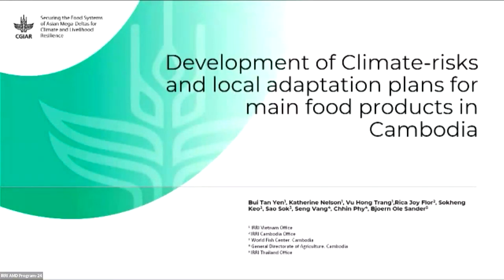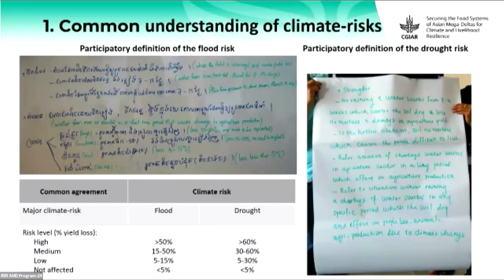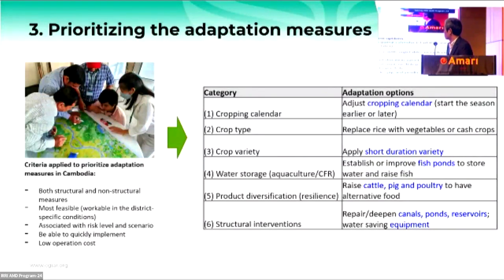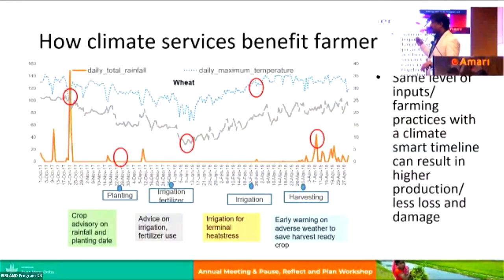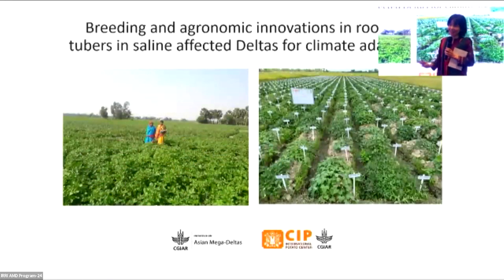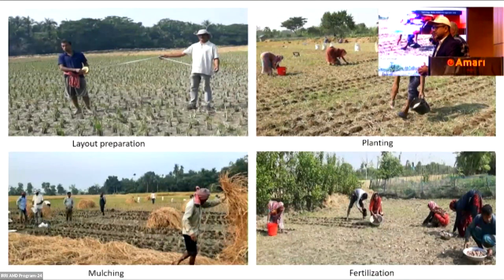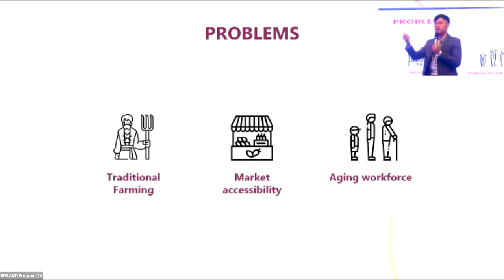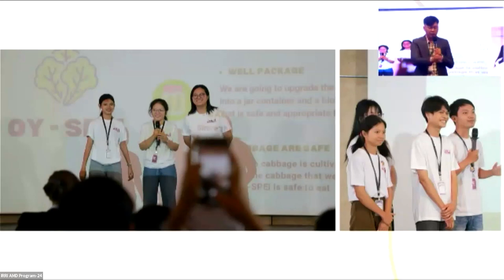Delta Talks Live: AMD & Partners Innovations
The CGIAR Initiative on Asian Mega-Deltas (AMD) and Wageningen University & Research (WUR) conducted the first ever Delta Talks Live. A highlight of AMD’s Annual Meeting & Pause, Reflect and Plan Workshop in Dhaka, the Delta Talks Live featured presentations on various innovations addressing climate change and food security challenges in the AMD focus countries, such as Bangladesh, Cambodia and Vietnam. The following are the topics presented:
      • Explore local understanding of climate risks and develop site-specific adaptation plans using CSMAP approach by Bui Tan Yen, IRRI Vietnam
      • Agvisely: Building farming system resilience through science-based climate advisory by T.S Amjath-Babu, CIMMYT Bangladesh
      • Breeding innovations on roots and tubers in saline affected areas in the deltas by CIP team
      • Khmer Agriculture for the Future by Chhim Tithamatak, Impact Hub

A collaboration between AMD and WUR, Delta Talks is a webinar series focusing on the development and results of research activities in the deltas.

2:40: Explore local understanding of climate risks and develop site-specific adaptation plans using CSMAP approach
19:09: Agvisely: Building farming system resilience through science-based climate advisory
26:30: Breeding innovations on roots and tubers in saline affected areas in the deltas
28:30: Khmer Agriculture for the Future
47:27: Open Forum